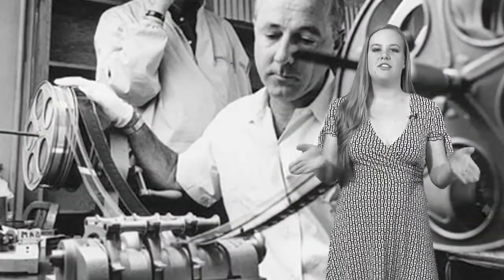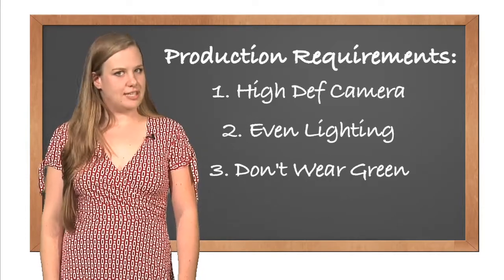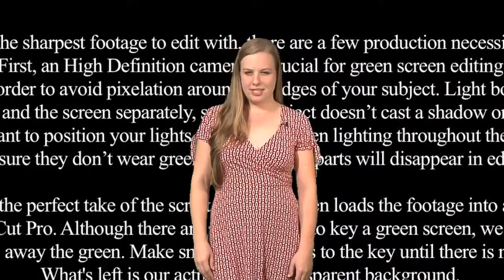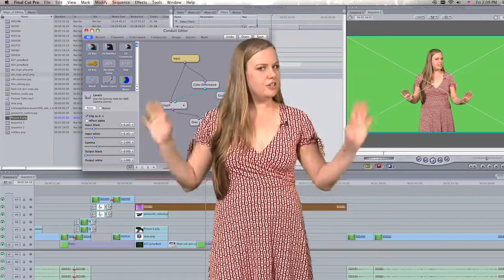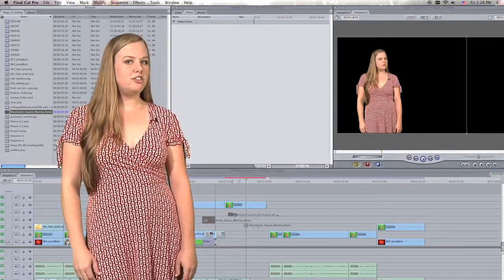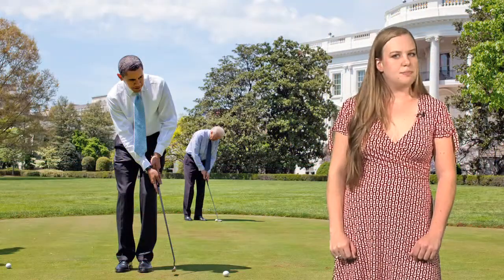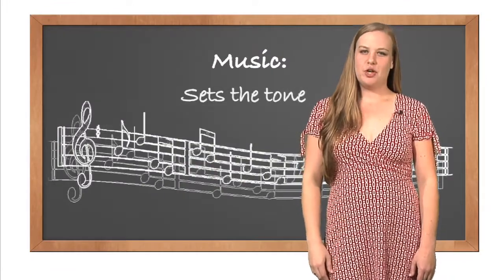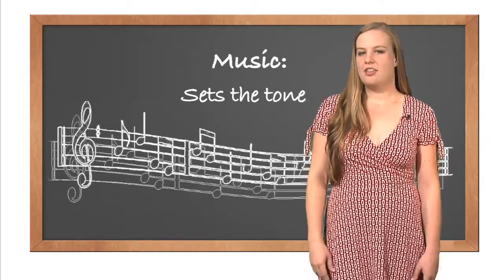Atlanta Green Screen Studio for Rent - Atlanta Business Video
If you're looking for a convenient and affordable location to shoot your video project, our green screen video production studio in Atlanta is the perfect place for you.  In studio we can either create a customized set, or utilize our green screen technology to put you in the setting of your choice (indoors or out.)

Atlanta Business Video is a premier green screen studio utilized by business clients and independent producers alike.  Whether you need the studio by the hour, by the day or even by the week, our video production studio and equipment are available and affordable.

Green screen technology is the most cost effective and visually creative way to produce high quality videos, sales presentations, testimonials, video blogs and broadcast commercials. The featured person or product is shot in front of a professionally lit solid green background.  During editing, the green is replaced by your choice of backgrounds.

Once you've completed shooting your video, we can give provide you with the raw footage to edit yourself, or you can take advantage of our editing services.

Getting to the ABV studio is easy and convenient. Our offices and studio are located in Buckhead, GA, only 10 minutes from midtown Atlanta. It is always set up and ready to tape and we welcome last minute bookings.